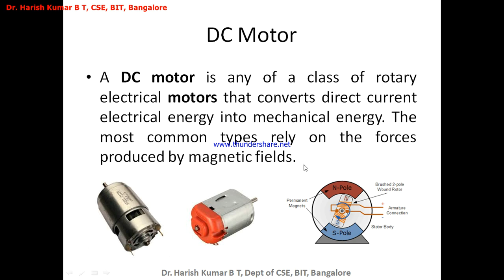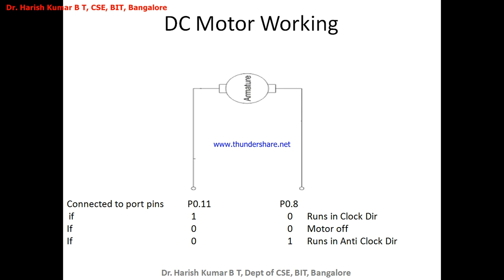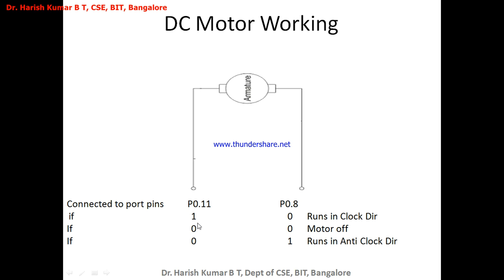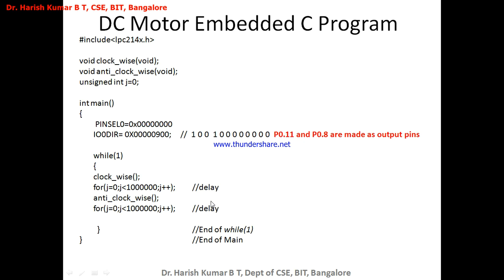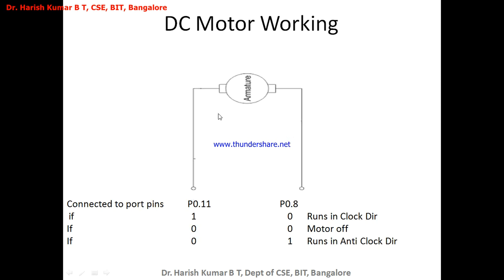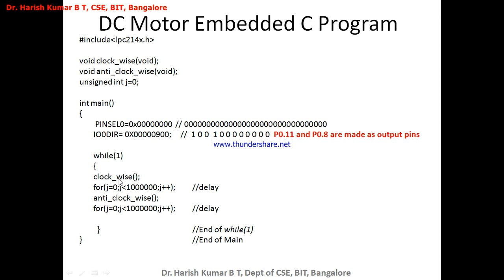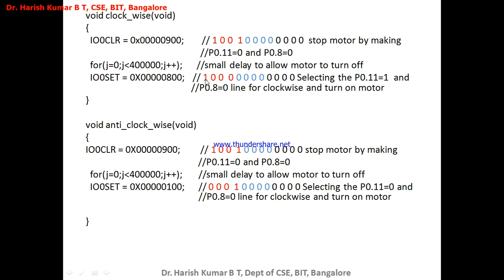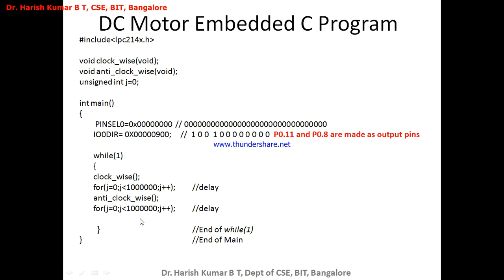PART B Lab Program 10: Interfacing and Controlling DC Motor 1 of 3